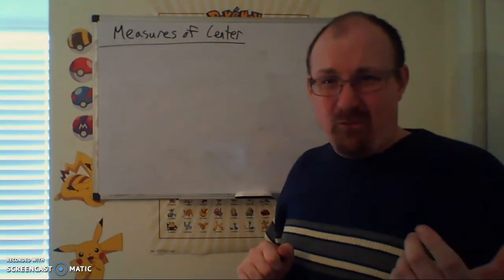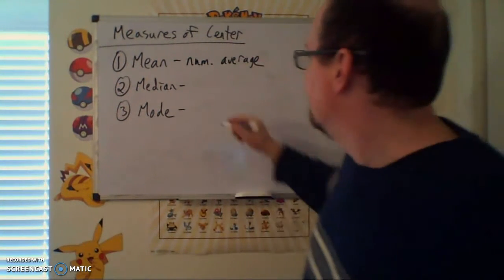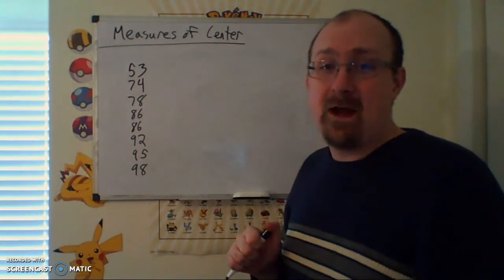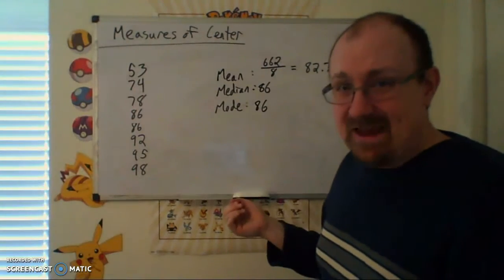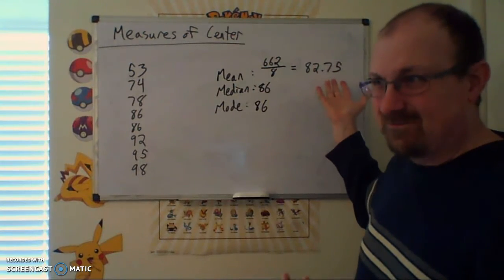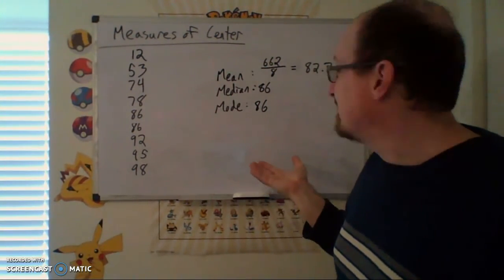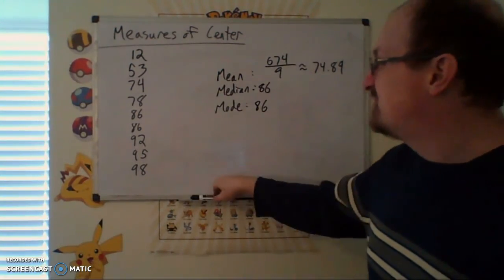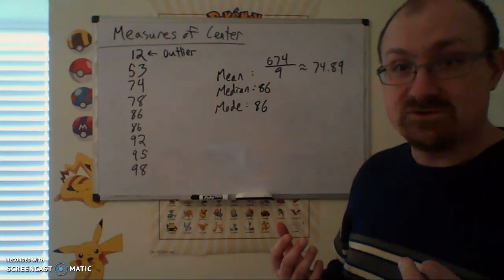4.2: Measures of Center - Part 1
Allow me to wax philosophical for a moment. What is 'typical' for a data set? It turns out there are multiple possible answers.